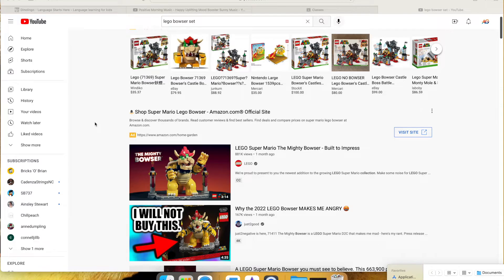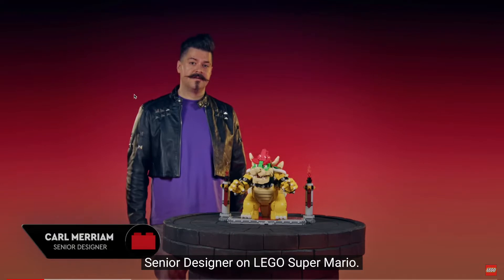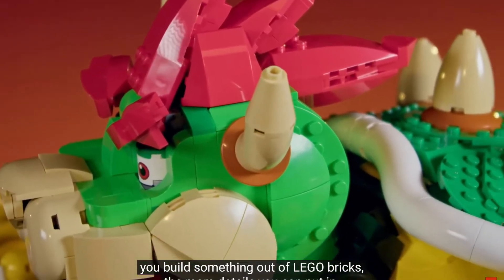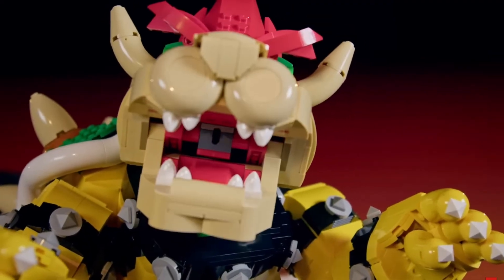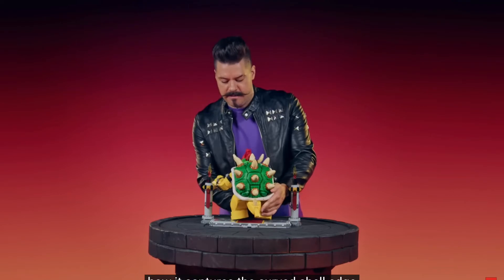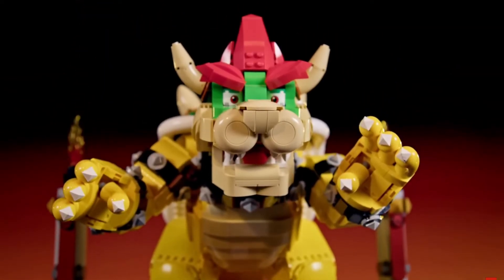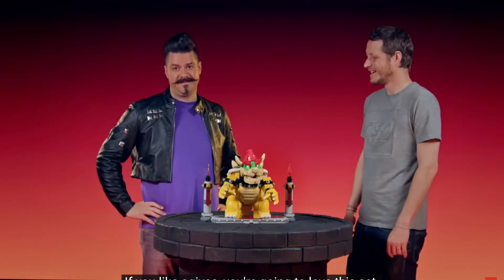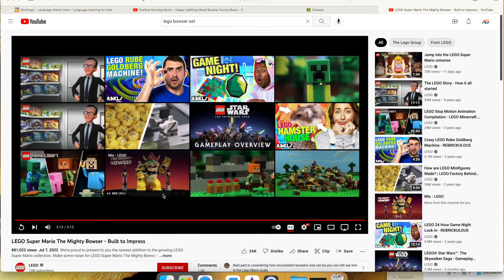BOWSER'S BACK! - Lego Mario Set Reaction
In this video, SpeedyG Reacts to the new 'The Mighty Bowser' Lego Mario set.